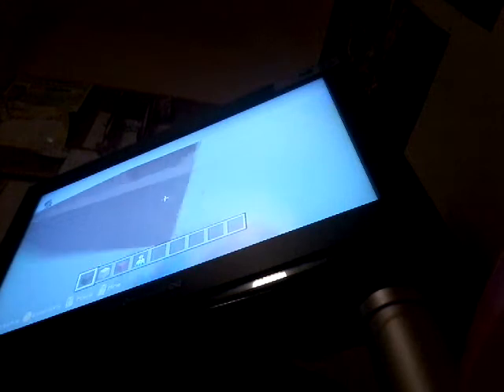Build to the time #1 podium